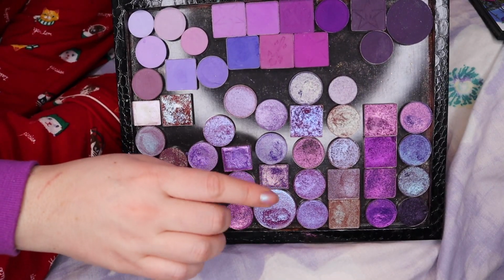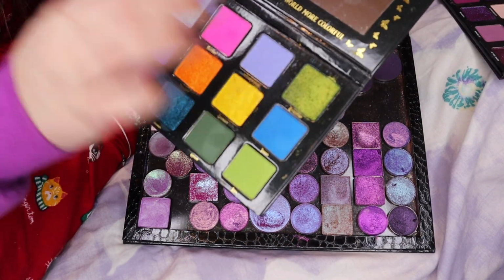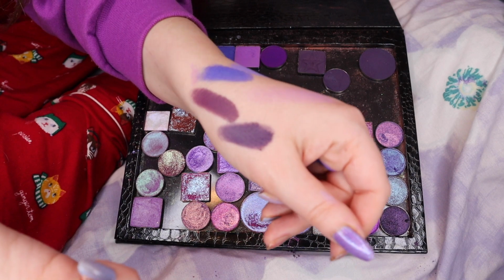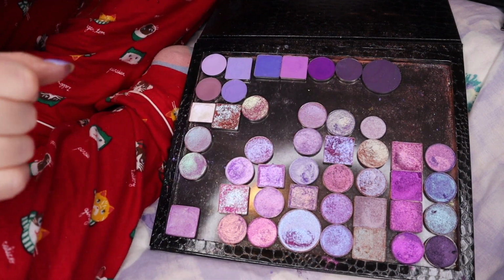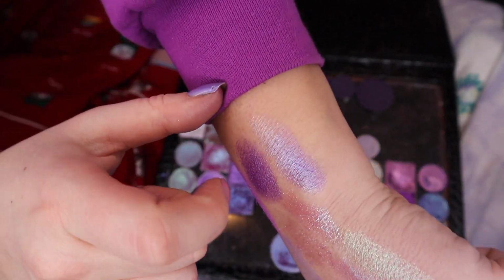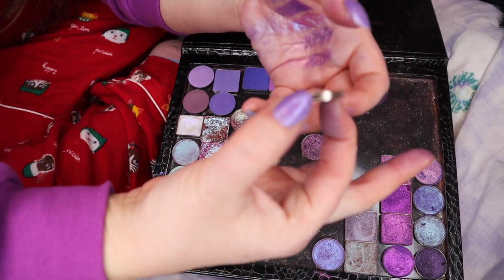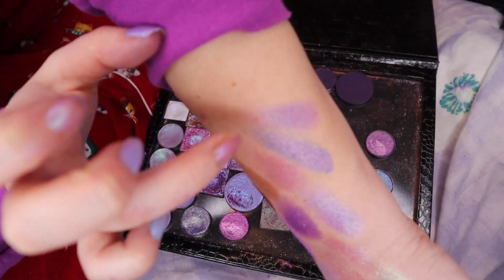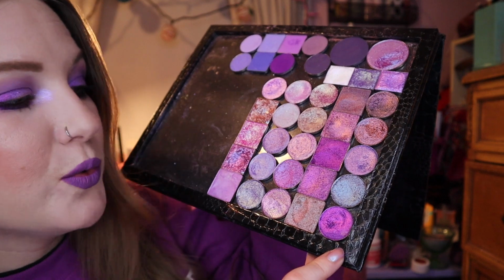Swatching All My Purple Single Shadows | hot vegan hannah